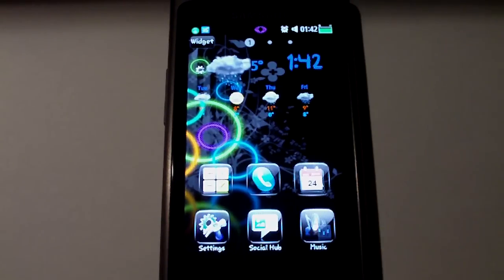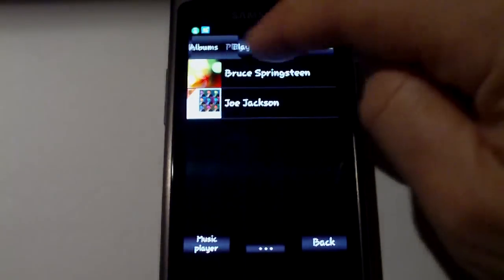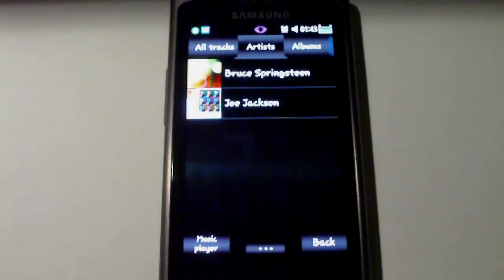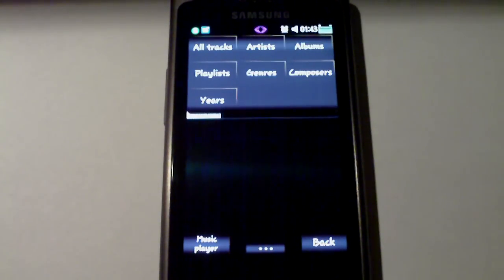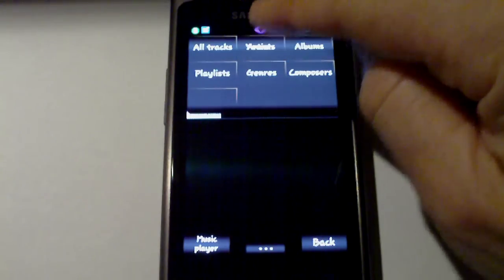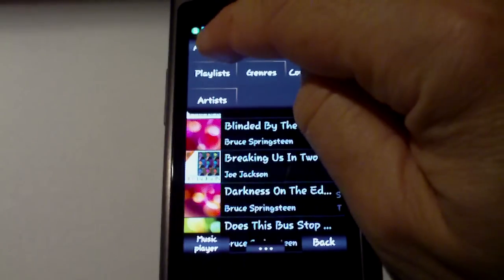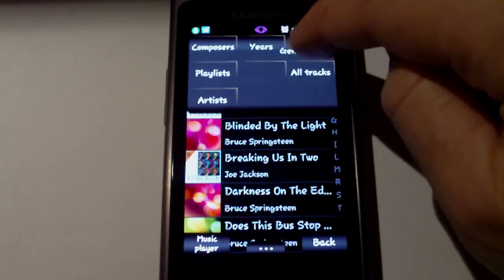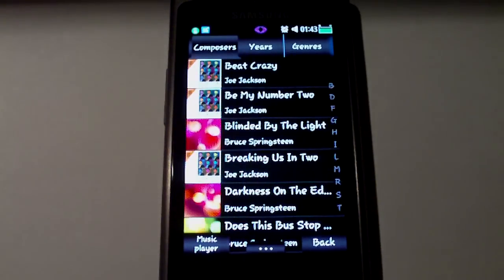Samsung Bada Tips - How to Change Tab Order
Hidden function - How to change the order of tabs in Call Logs & Music Player in Bada OS 1.2